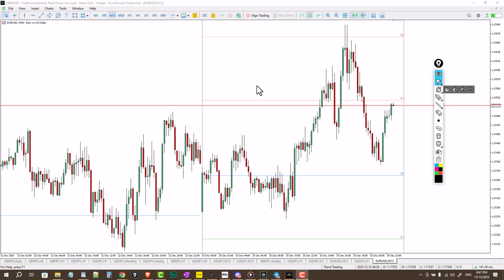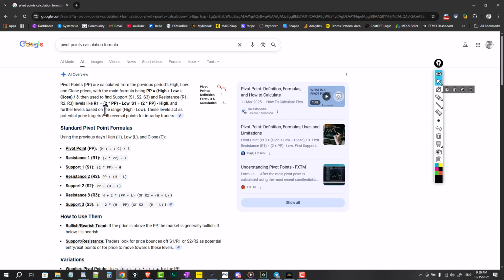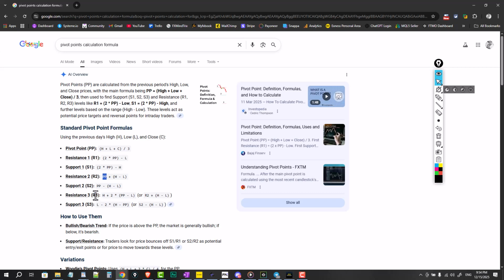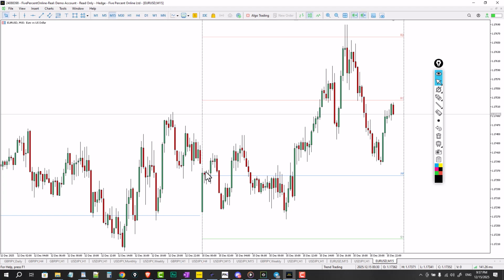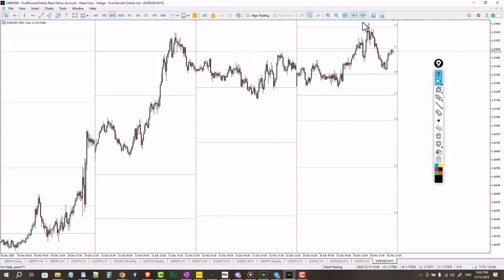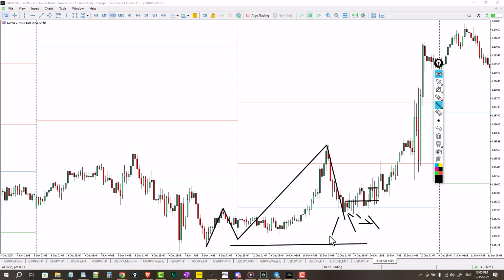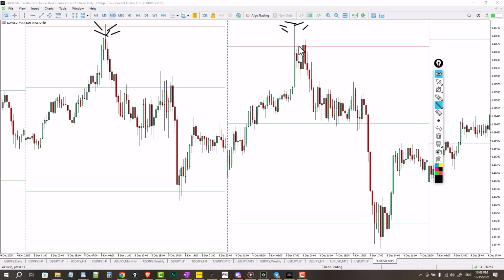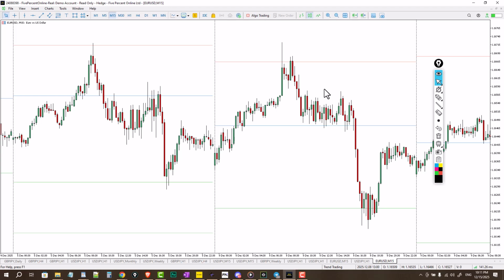How to Profit from Pivot Points - ITradeup Forex class